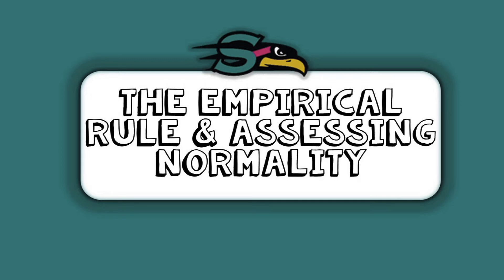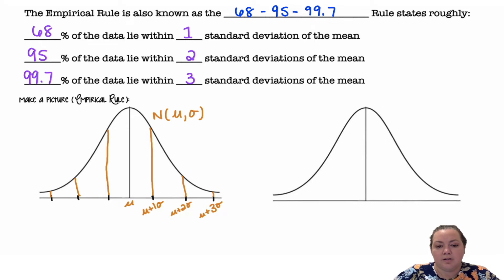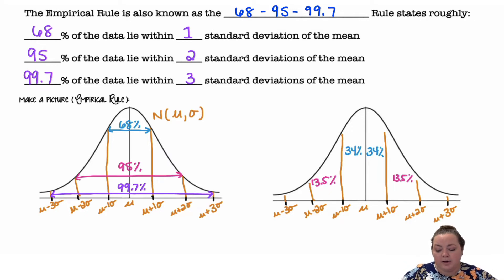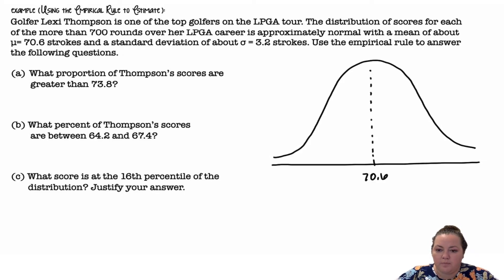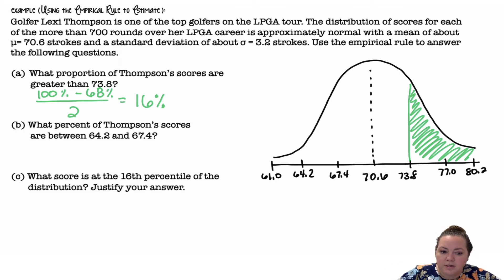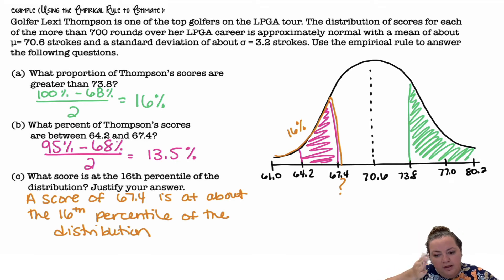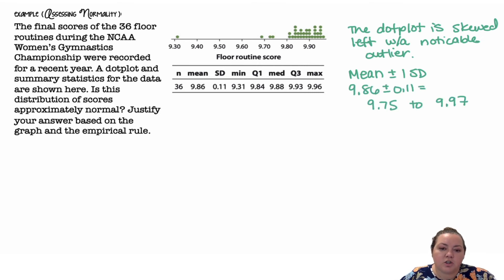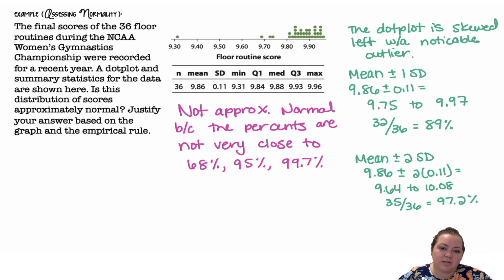2.4 The Empirical Rule and Assessing Normality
2.4 The Empirical Rule and Assessing Normality